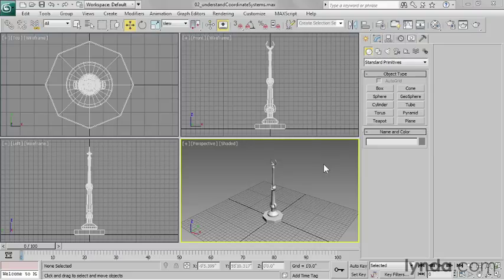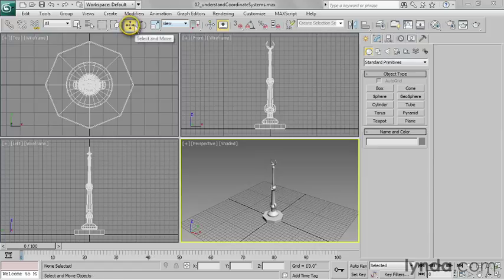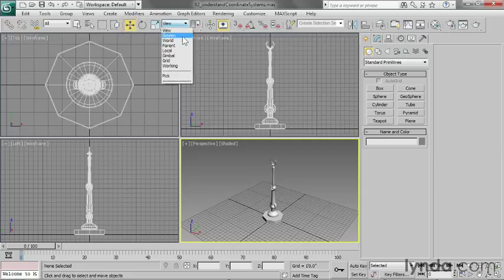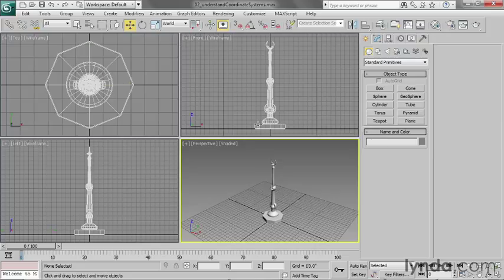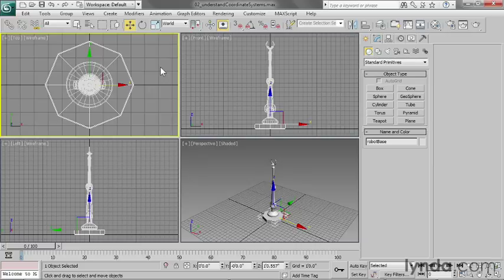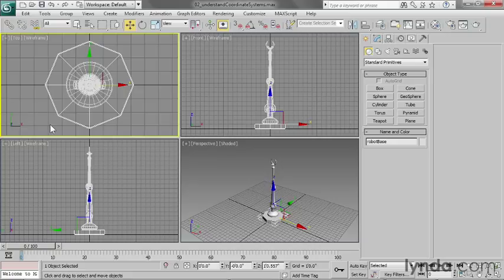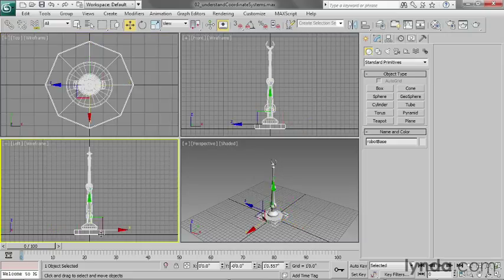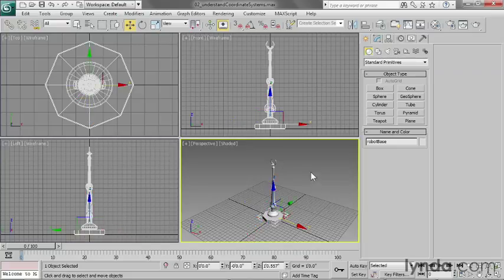17 02 understandCoordinate